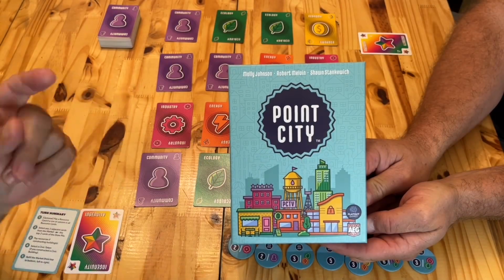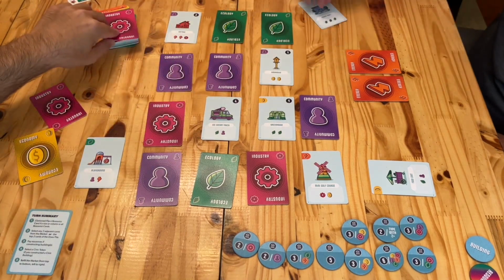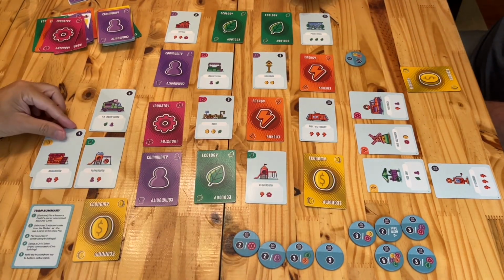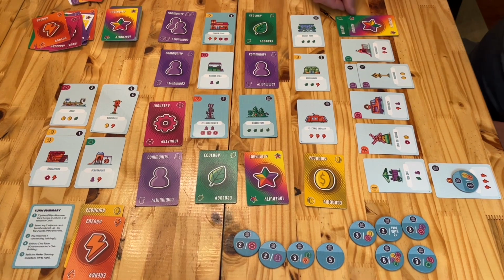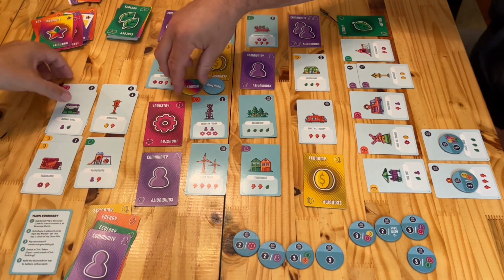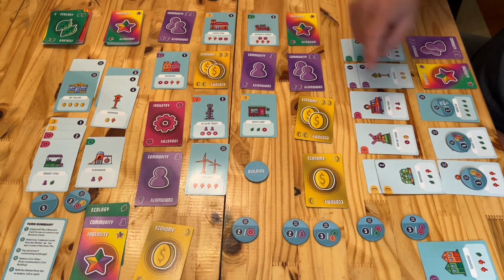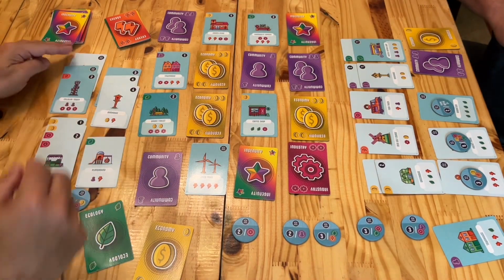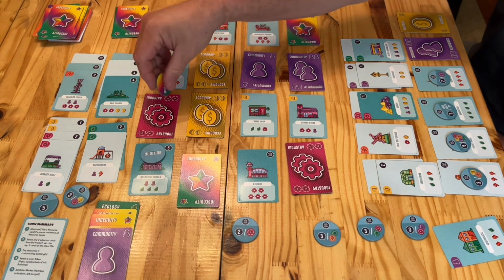Point City Board Game | Playthrough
Watch our two player playthrough of Point City, the board game published by @alderac

MISTAKE NOTE: At the end we had an extra card and we couldn't figure out why. @jblake682 cleared it up brilliantly. At the 24:57 mark instead of playing the double coin card to the discard pile, I play it to the draw pile. That is why there is an extra card at the end. Please forgive me. I know not what I do.

ANOTHER MISTAKE NOTE: 28:33 the double gear card placed should be a building. It was a gold coin card. Thanks @Cleansweep38 for the catch.

From @boardgamegeek - From the team that brought you the smash hit Point Salad, Point City is a card-drafting, engine-building game with more than 150 unique building cards, giving you the opportunity to create a completely different city each time you play!

The rules are simple: Take two adjacent cards from the dynamic city grid and add them to your expanding city. Use your resource cards and bonuses to construct building cards that require specific combinations. Build special civic structures to multiply your city's points and be the top urban planner!

Point City takes the same simple concept of drafting cards and building the best combinations, then adds new layers of resource management and engine building to the mix — making the game easy to learn, but challenging for everyone!